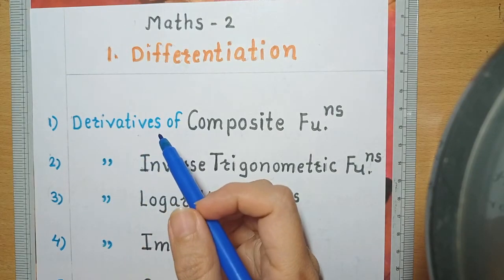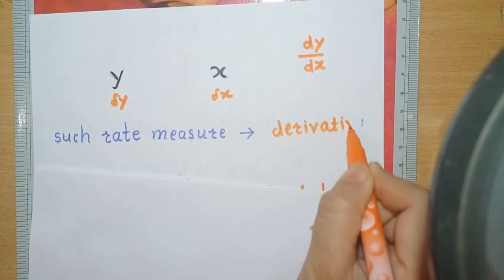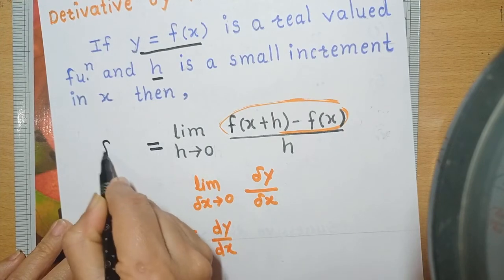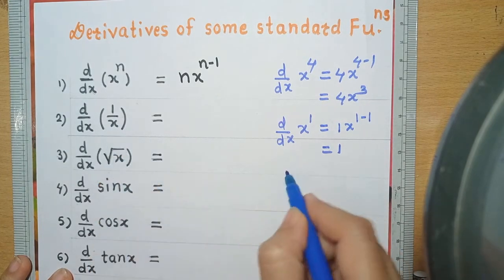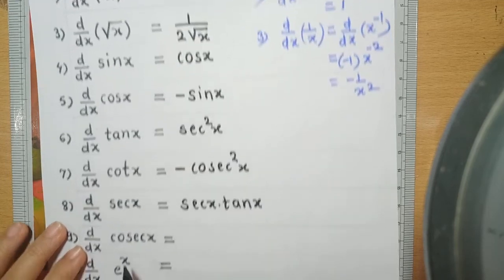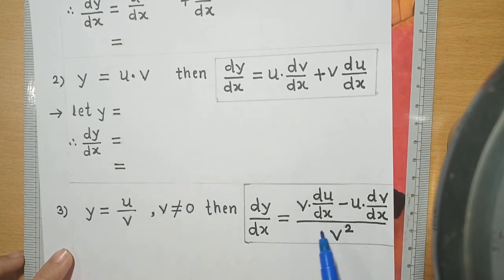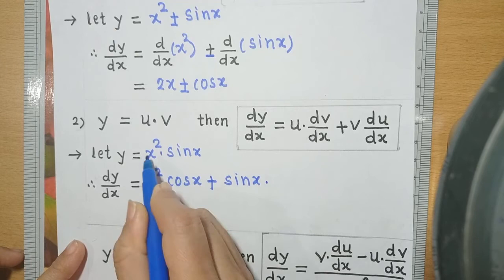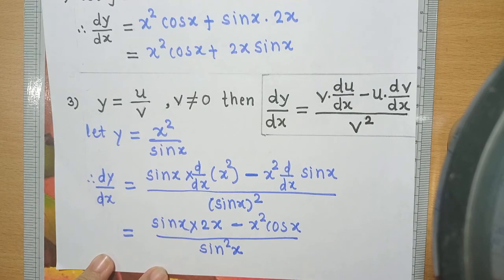Basic concept of derivatives